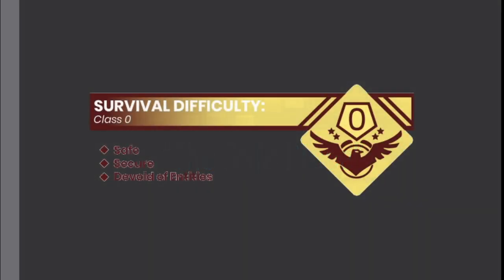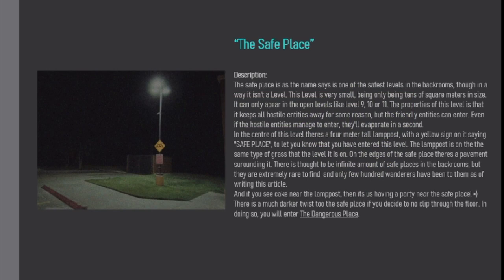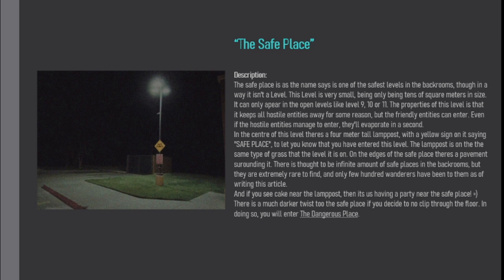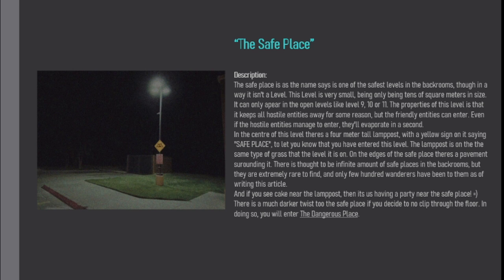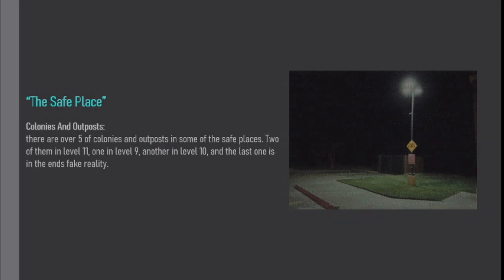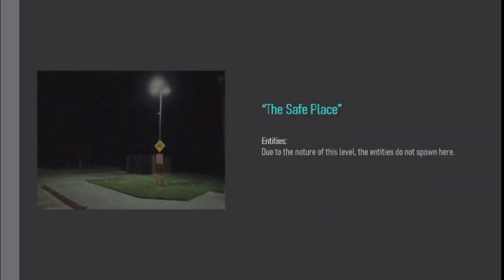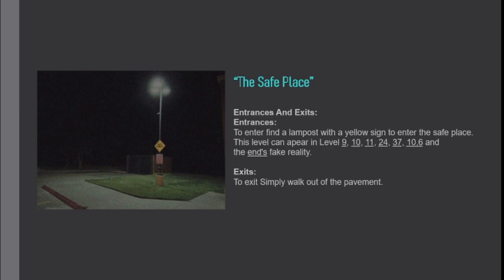Fandom levels of The Backrooms "The Safe Place"